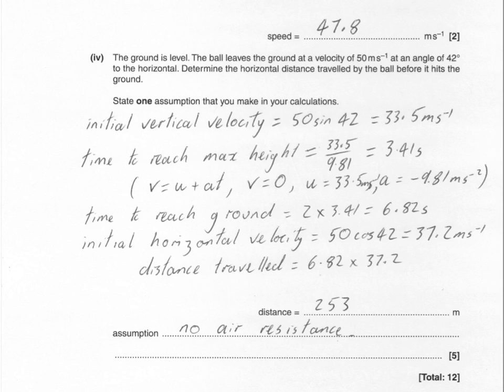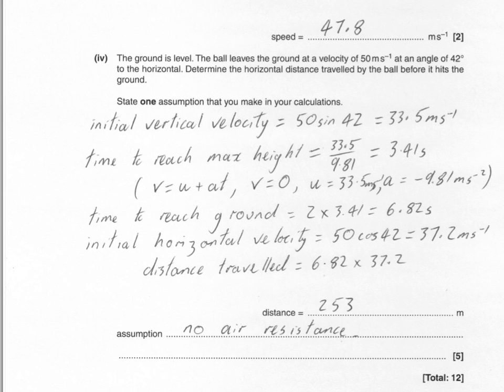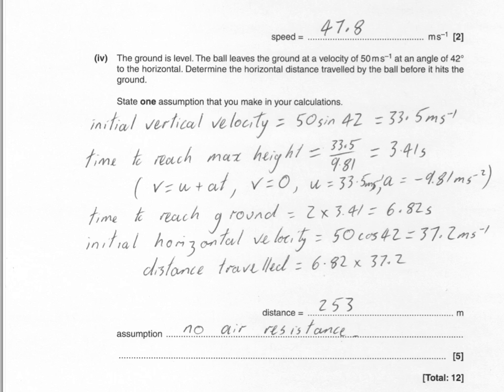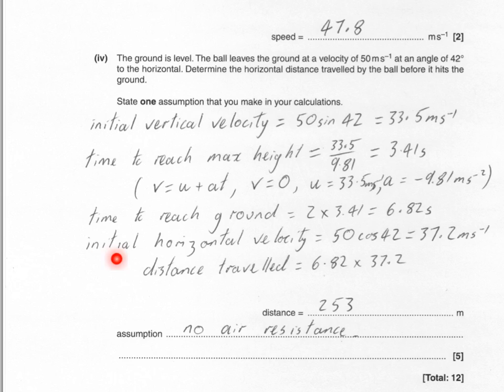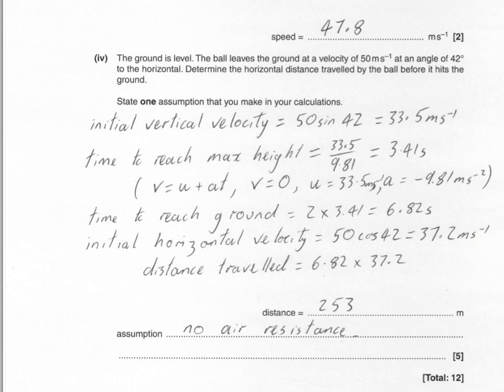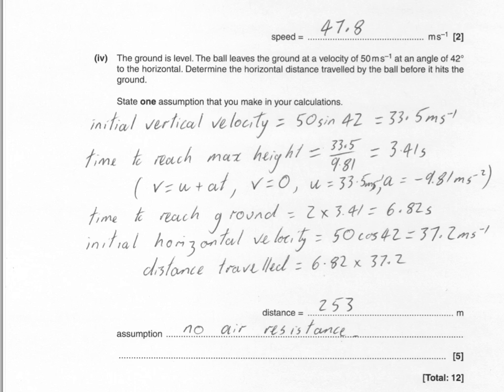G484 Q1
Description